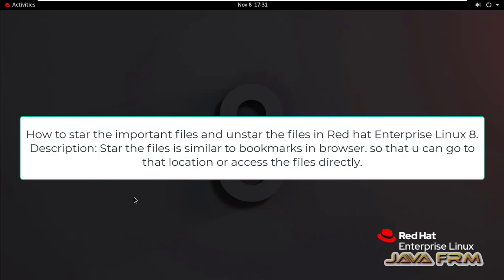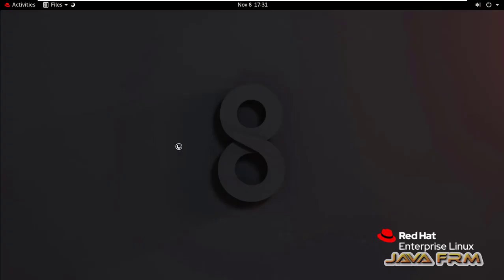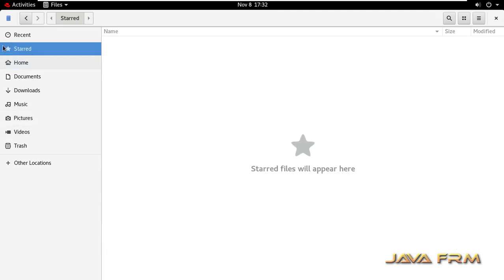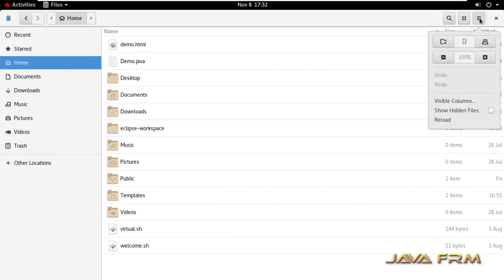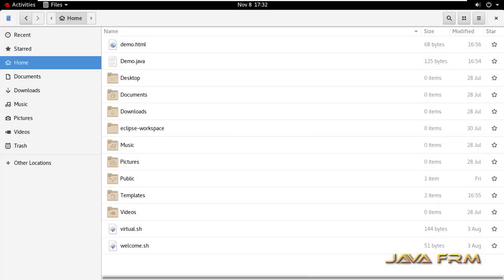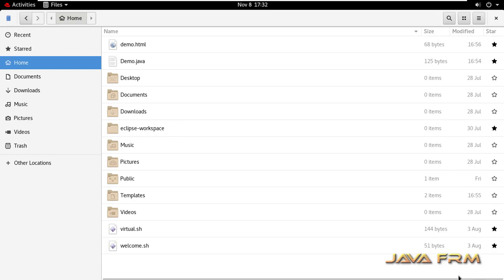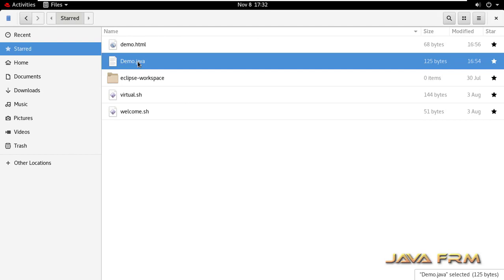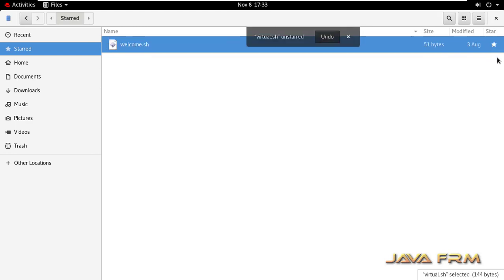How to Star important Files in RHEL 8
In this video we are going to see how to star important files and directories in Red hat Enterprise Linux 8.

starred files and directories in rhel 8.